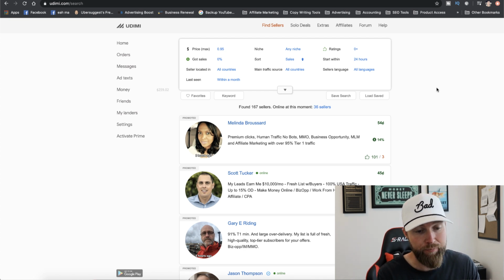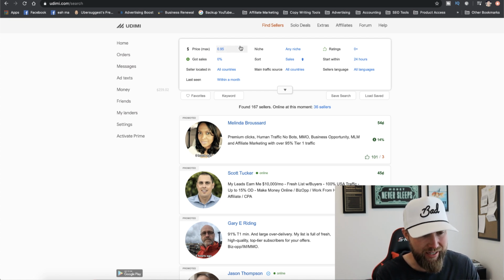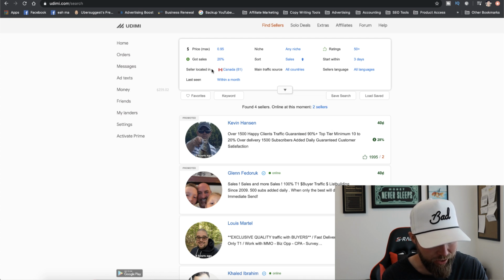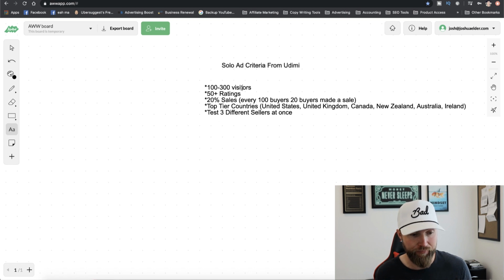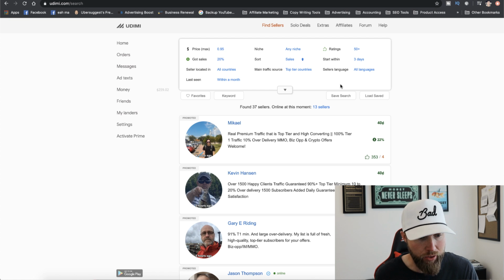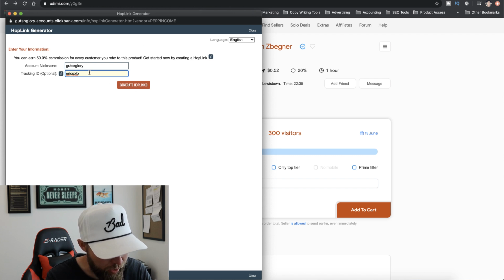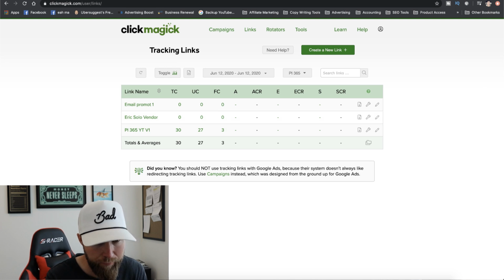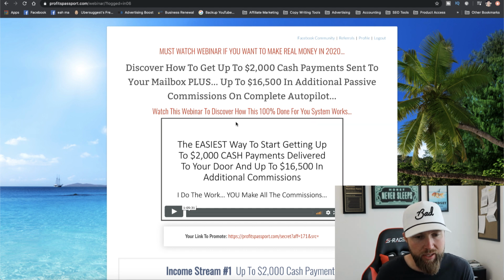Udimi Solo Ads Traffic Tutorial For Beginners 2020 (WORKS FOR CLICKBANK)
Welcome to my udimi solo ads tutorial for 2020.